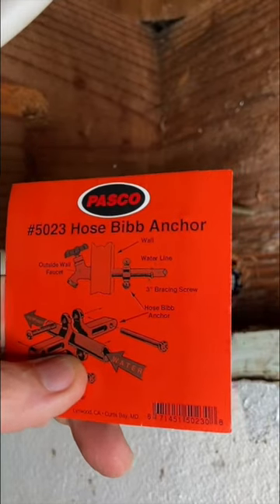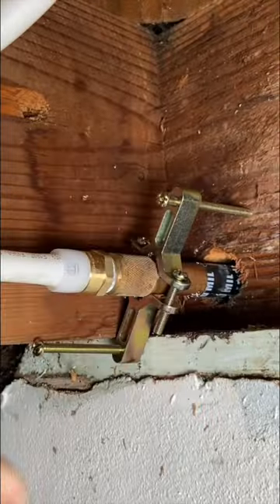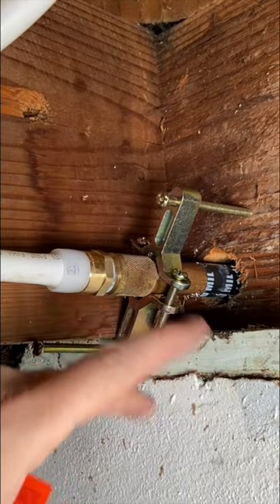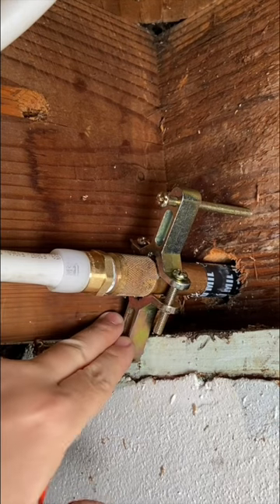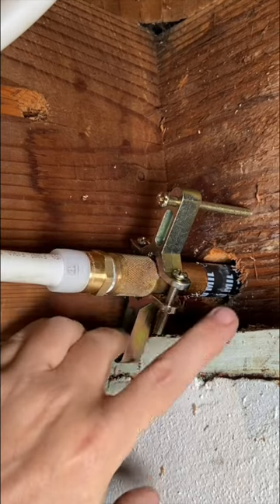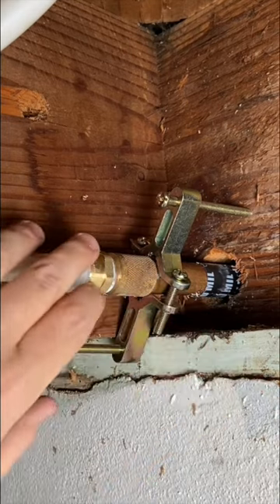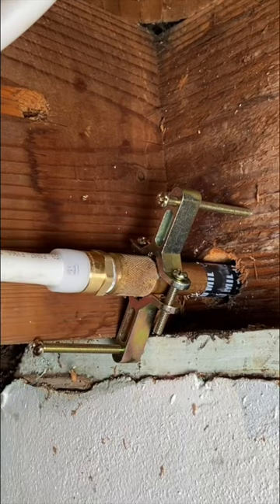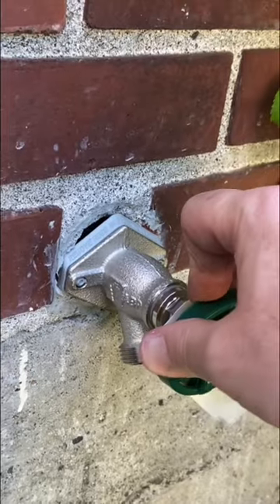THIS IS A PLUMBING GAME CHANGER!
These hose bib anchors are awesome!  Check out the hose bib replacement coming soon.